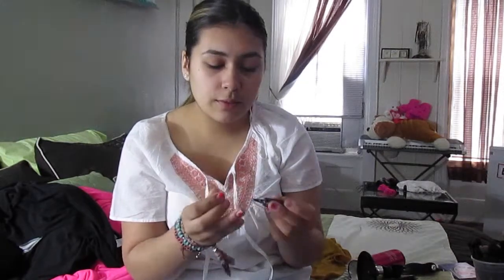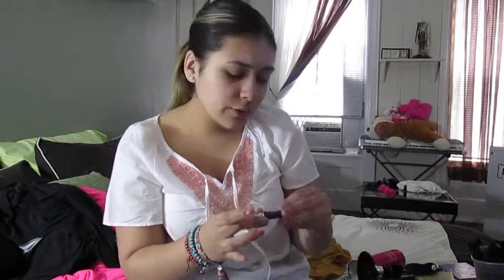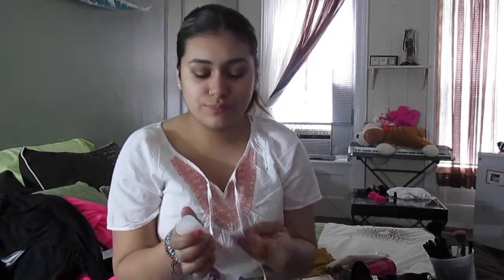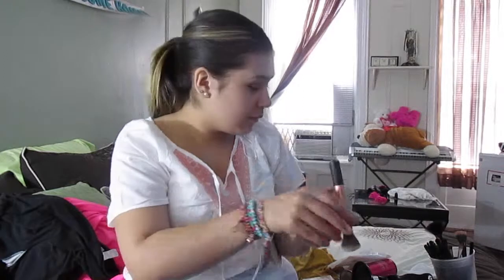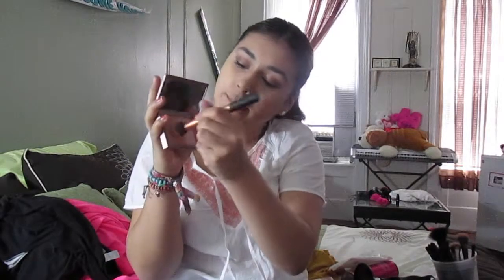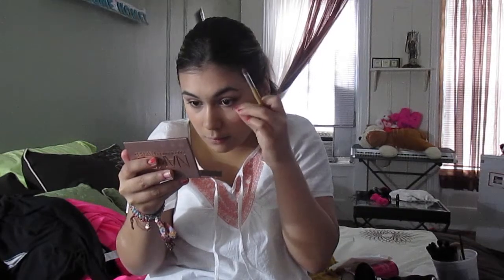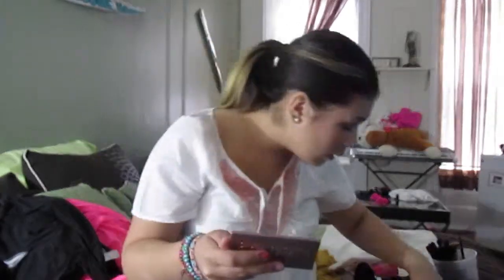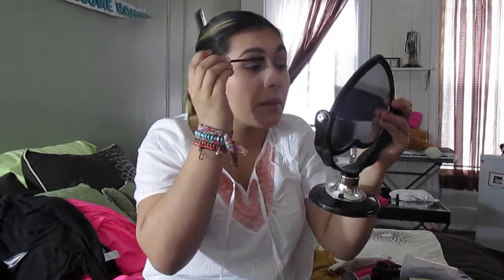Light Smokey!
I am going to see Maleficent with my mom today and thought it'd be fun to use these palettes! hope you enjoy! Love you guys! xoxoM